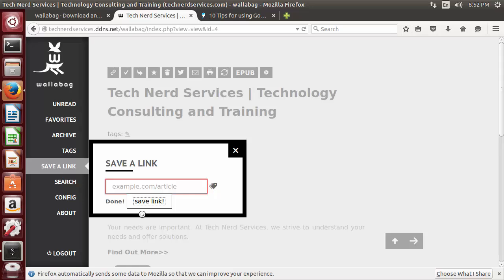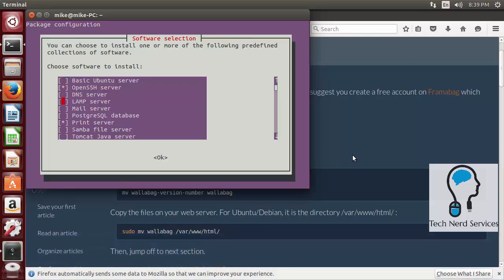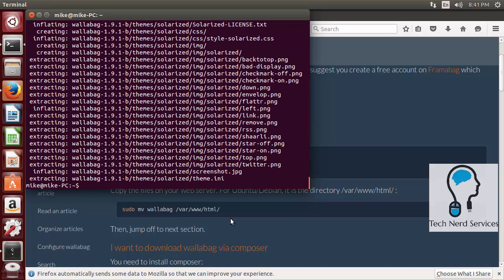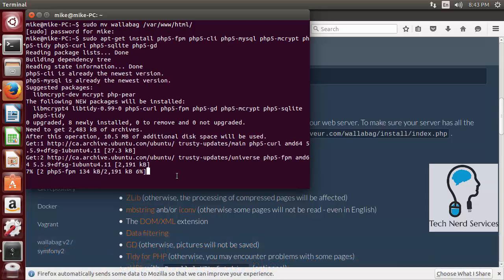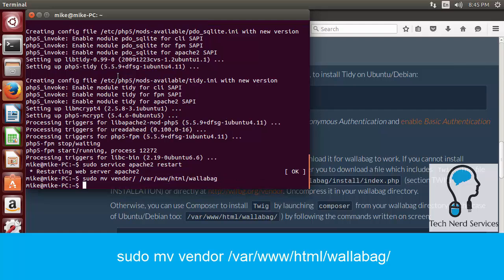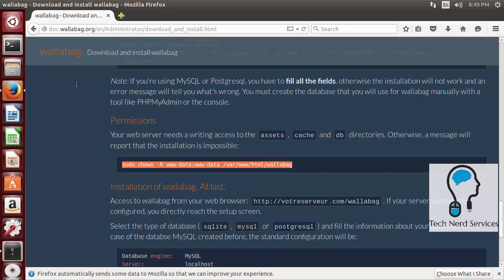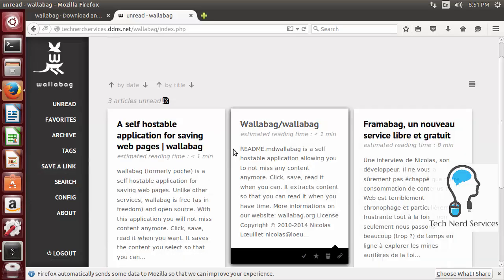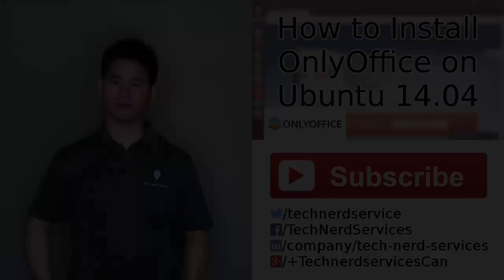Tutorial: How to Install Wallabag Webpage Saver on Ubuntu 14.04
Wallabag is a FREE web app to save webpages. You can use it to read articles later or to store them for future reference. Learn how to install Wallabag on Ubuntu 14.04